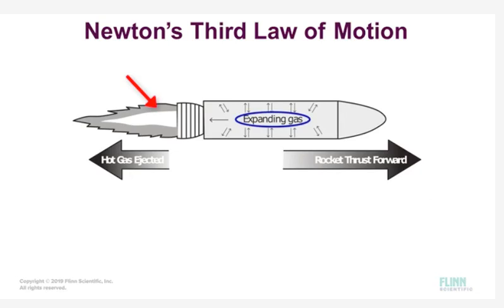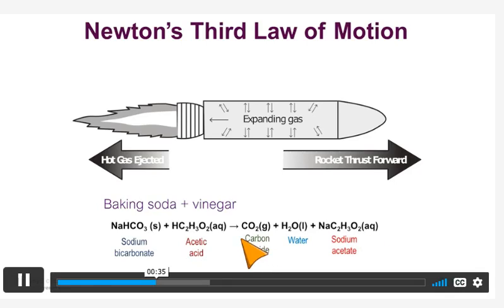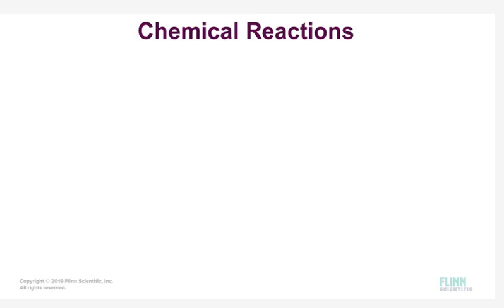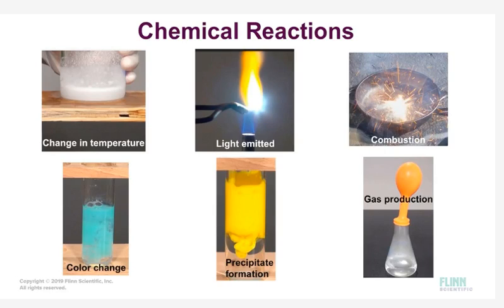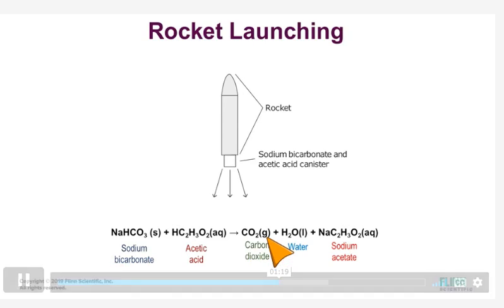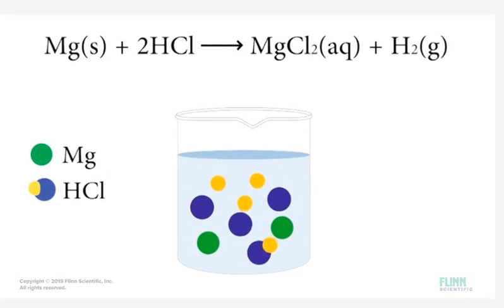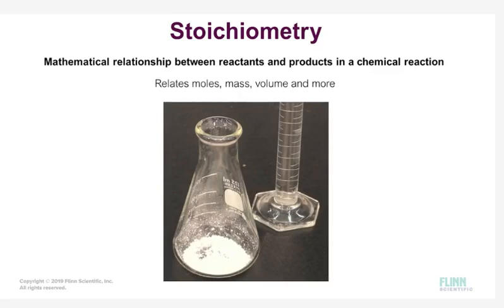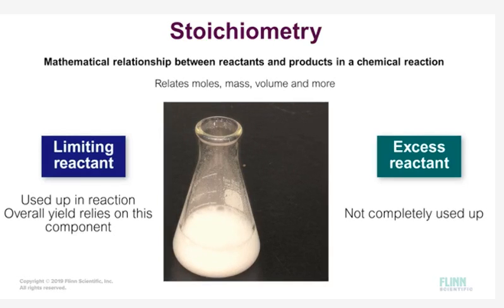Intro to Flinn Rocket Design